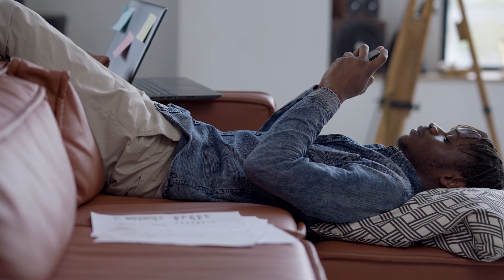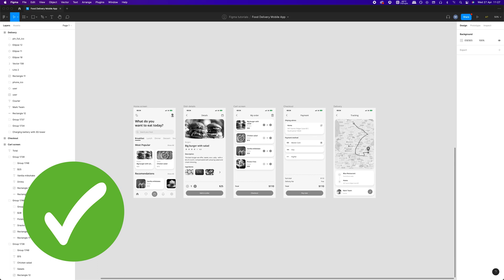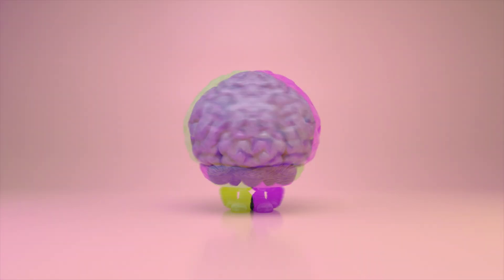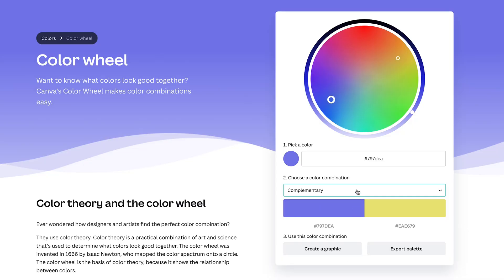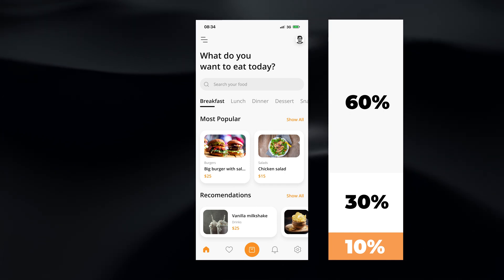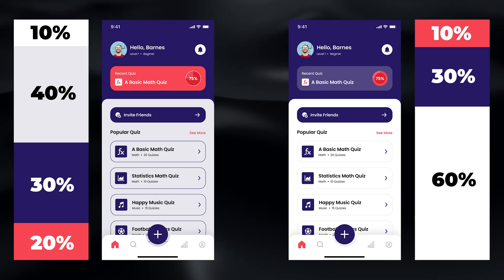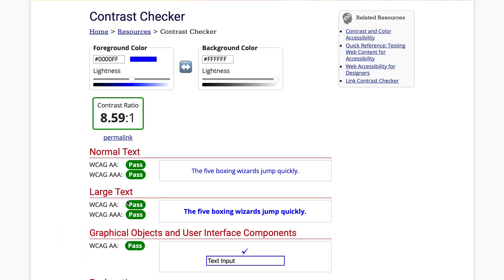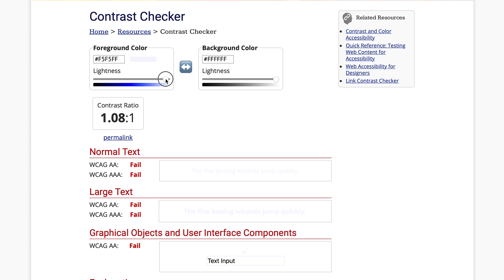5 Helpful Tips for Using Color in UX Design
Learn 5 simple tips for selecting the right colors for your designs, so you will never again pull your hair while trying to figure out the color pallets for your projects.

One of the most important element of interfaces today is definitely the color. It sets the tone, feelings and emotions associated with using the app or other digital products we are designing.

Choosing the right colors is also one of the most problematic areas for many of us designers.

Chapters:
00:00 5 Simple Tips for Colors in Your UI Design
00:27 Start with the grey-scale (tip 1)
01:08 Use branding as a guideline (tip 2)
02:10 60–30–10 Rule (tip 3)
02:59 Use color with purpose (tip 4)
03:37 Don’t forget accessibility (tip 5)